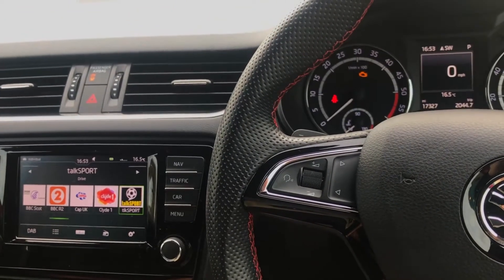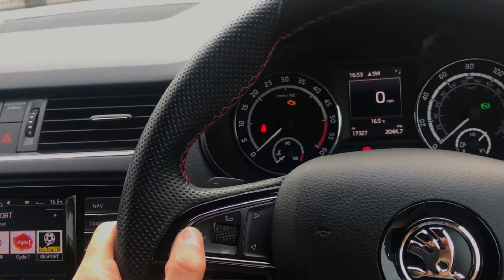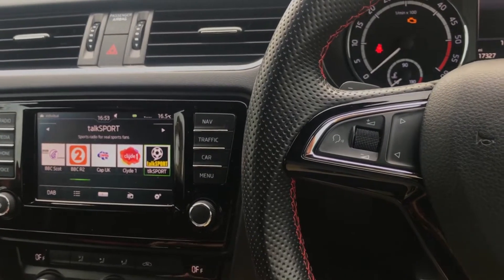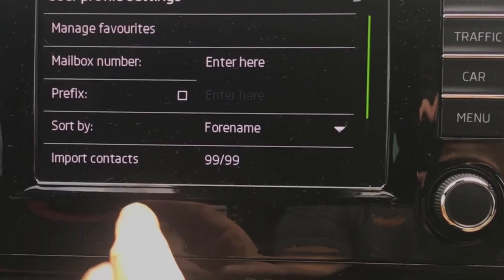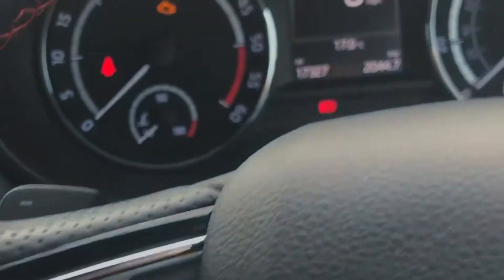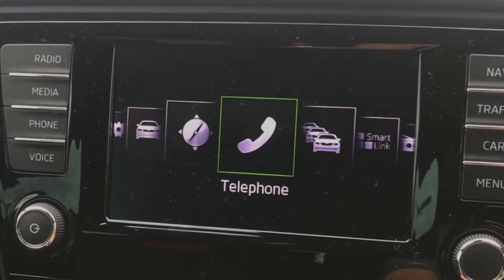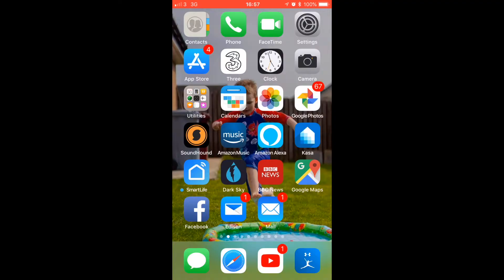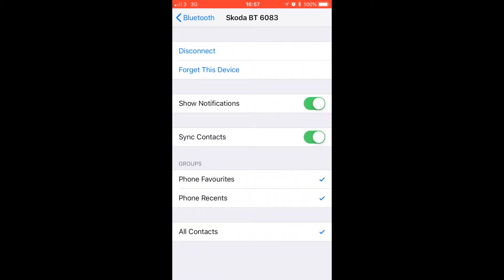How To Fix a Skoda \ Audi \ Volkswagen Radio Contacts Import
This help me create more videos on a regular basis.

If you have somehow lost all your contacts from your Skoda \ Audi \ Volkswagen radio and can no longer voice dial a contact to phone them without touching the radio or phone - here is the simple fix.  This has been bugging me for ages so I thought I would share if it helps anyone else out.